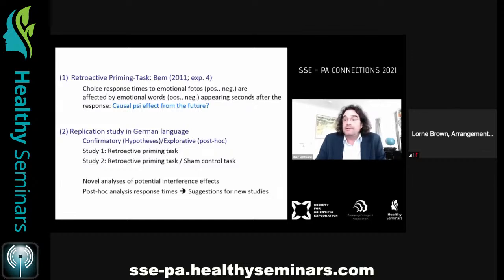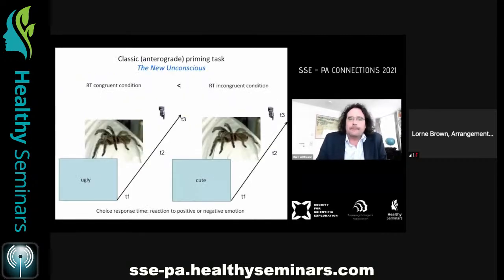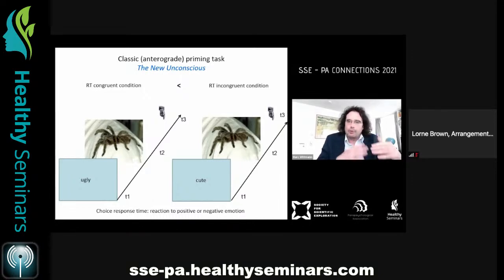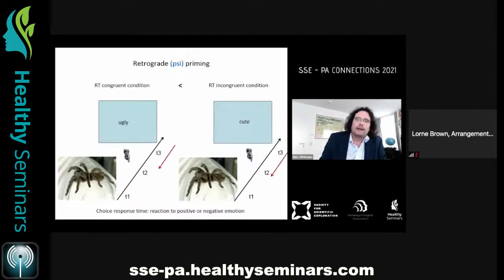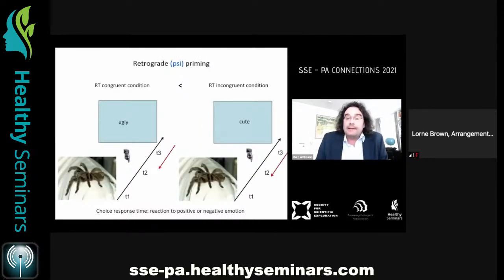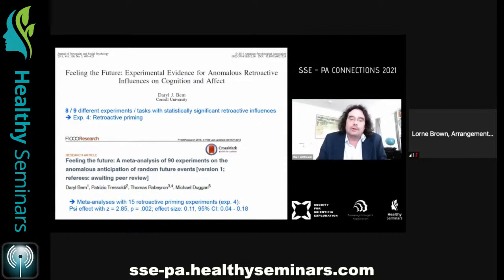(SSE-PA Conference 2021) A German Version Of The Retroactive Priming Task Shows Mixed Effects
This is a short preview from the combined conference of the Society for Scientific Exploration (SSE) and the Parapsychological Association (PA).

A German Version Of The Retroactive Priming Task Shows Mixed Effects

We studied the retroactive priming effect with the software system from the study by Bem (2011, Exp. 4) where choice reaction times to a positive or negatively valenced photo were shown to be influenced by a following positive or negative word. In that prior work, emotionally congruent photo-word pairs led to shorter reaction times than emotionally incongruent pairs. Since the potentially influencing word appears after the button is pressed, this effect is described as retroactive psi effect. Here we report on two replication studies with German words. Two new analysis methods were applied: (1) since a response time could be driven by a regular anterograde priming effect of the word from the previous trial onto the photo of the subsequent trial, we assessed the influence of this standard anterograde priming effect; (2) in study 2 we controlled for potential false positive effects by utilizing a specially designed sham control task.